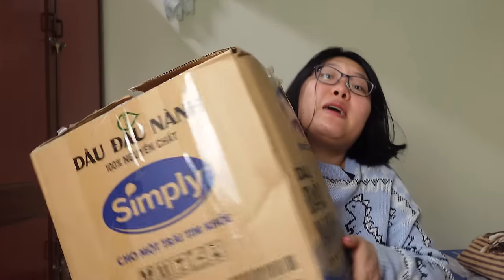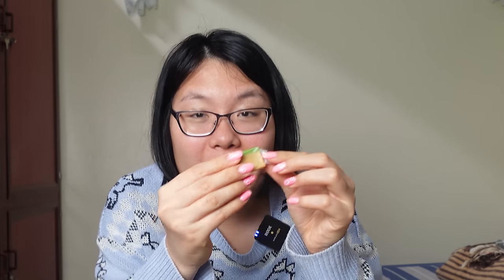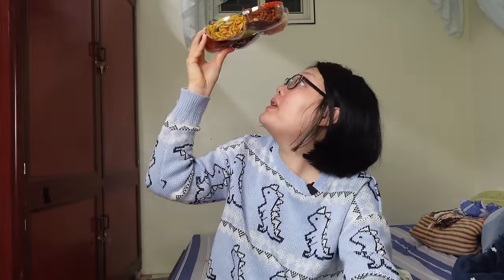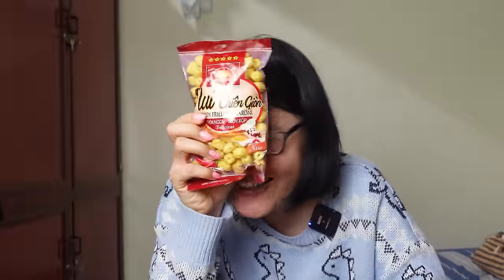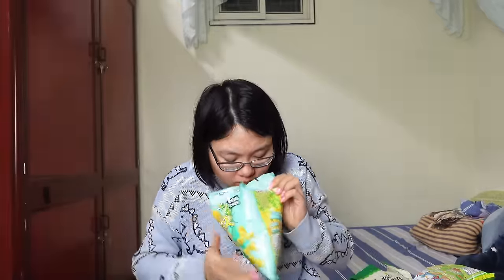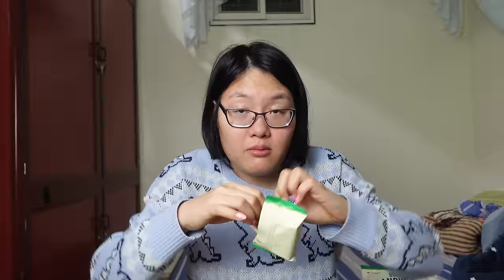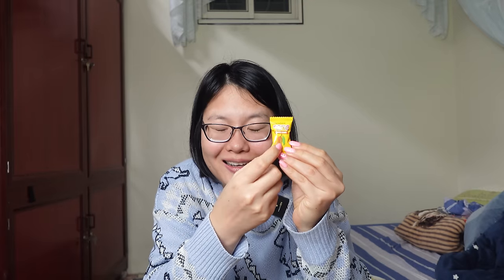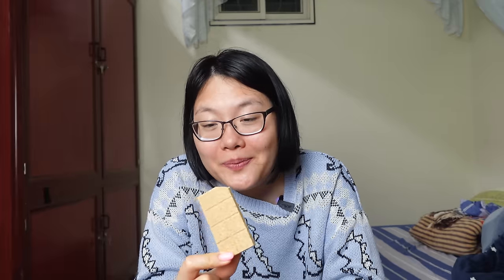Favorite Vietnamese snacks from my youth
Vietnamese snacks are my favorite snacks in the world. There is just so much variety in flavor, appearance and snackability. Every time I'm back home in Vietnam I go and basically buy all the snacks that I can carry and in this video I'll show you some of my absolute favorites.

00:00 Intro
00:32 Jelly
01:26 Traditional candy
02:22 Dried meats
03:28 More traditional snacks
04:22 Sesame peanut candy
05:22 Fried corn
05:52 Cripsy fried macaroni
06:32 Rice cracker
07:08 Chips
08:38 Coconut peanuts
09:09 Sandwich
10:08 Choco pie
11:03 Sticky candy
11:54 Pillow sticks
12:34 Dried cereal
13:21 Outro

Hi, I'm Uyen Ninh but please just call me Uyen!
Originally from Vietnam, I now explore life in Germany, sharing my unique perspective through my videos on my way to be your favorite Ausländer! 😁